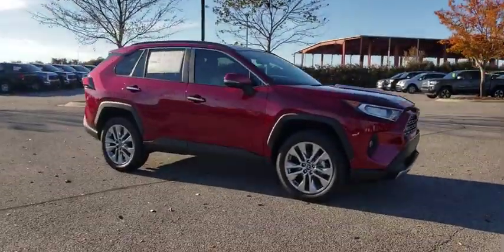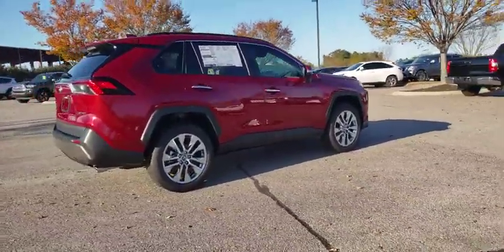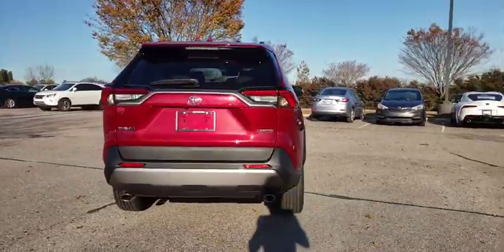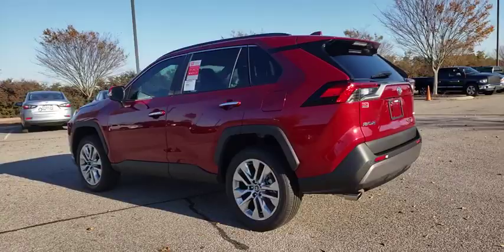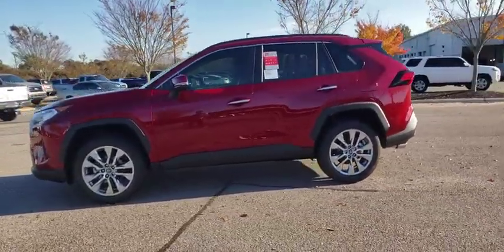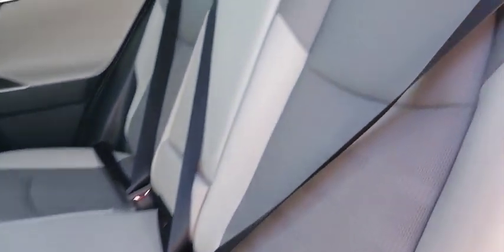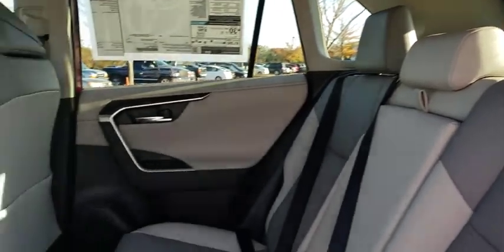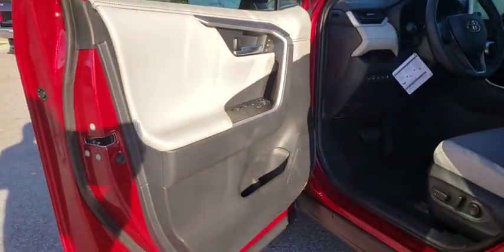2020 Toyota RAV4 Augusta, Martinez, Evans, Grovetown, Aiken, North Augusta, SC C034502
03t3 New 2020 Toyota RAV4 available in North Augusta, South Carolina at Bob Richards Toyota. Servicing the Augusta, Martinez, Evans, Grovetown, Aiken, SC area.

03t3 2020 Toyota RAV4 Limited FWD 8-Speed Automatic 2.5L 4-Cylinder DOHC Dual VVT-i 26/35 City/Highway MPGbrbrThis Vehicle qualifies for Complimentary 10 year/250,000 Mile Mile Limited Power Train Warranty. Huge Value. See Dealer for Details.brbrThis vehicle may qualify for the Murphy Advantage plan. If the vehicle qualifies for the Murphy Advantage plan it includes wheel locks, mats, window tint, 72 hr exchange policy, rental car assistance, up to 4 yrs required maintenance, no cost shuttle service,, no cost pit-stop service, priority service appointments and 24 hour road side assistance at a cost of $1795 (not shown in the online price).
Axle Ratio: 3.177,Wheels: 19 x 7.5J Alloy,Heated Front Bucket Seats,SofTex Seat Trim,Radio: Entune 3.0 Premium Audio w/JBL/Clari-Fi,4-Wheel Disc Brakes,Air Conditioning,Electronic Stability Control,Front Bucket Seats,Front Center Armrest,Leather Shift Knob,Navigation System,Power Liftgate,Spoiler,Tachometer,ABS brakes,Automatic temperature control,Brake assist,Bumpers: body-color,Driver door bin,Driver vanity mirror,Dual front impact airbags,Dual front side impact airbags,Emergency communication system,Four wheel independent suspension,Front anti-roll bar,Front dual zone A/C,Front fog lights,Front reading lights,Fully automatic headlights,Garage door transmitter: HomeLink,Heated door mirrors,Heated front seats,Illuminated entry,Knee airbag,Low tire pressure warning,Memory seat,Occupant sensing airbag,Outside temperature display,Overhead airbag,Overhead console,Panic alarm,Passenger door bin,Passenger vanity mirror,Power door mirrors,Power driver seat,Power moonroof,Power steering,Power windows,Radio data system,Rear anti-roll bar,Rear seat center armrest,Rear window defroster,Rear window wiper,Remote keyless entry,Roof rack: rails only,Security system,Speed control,Speed-sensing steering,Split folding rear seat,Steering wheel mounted audio controls,Telescoping steering wheel,Tilt steering wheel,Traction control,Trip computer,Turn signal indicator mirrors,Variably intermittent wipers,Auto-dimming Rear-View mirror,11 Speakers,Ignition disable,AM/FM radio: SiriusXM,Exterior Parking Camera Rear,Auto High-beam Headlights,Blind spot sensor: Blind Spot Monitor w/Rear Cross-Traffic Alert warning,Distance pacing cruise control: Full-Speed Range Dynamic Radar Cruise Control (DRCC)